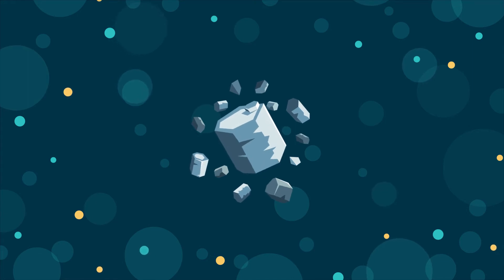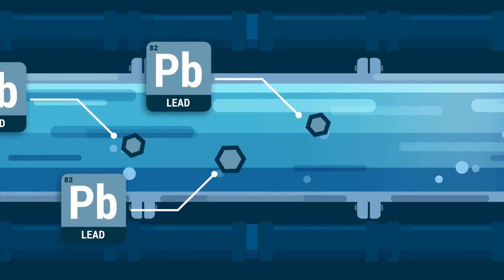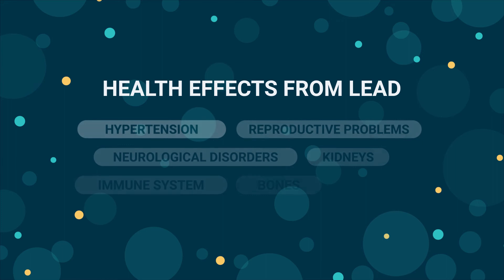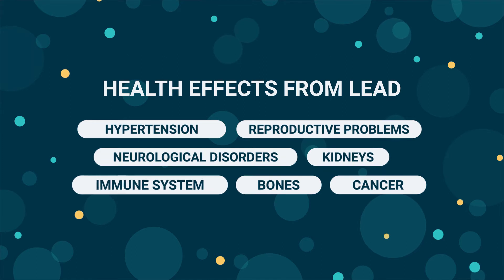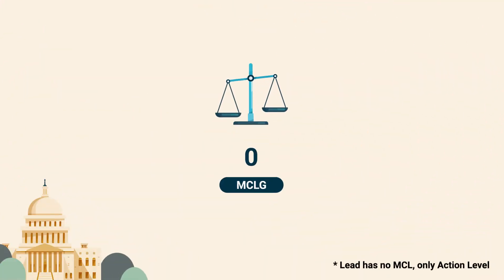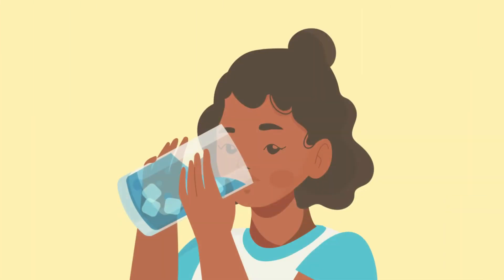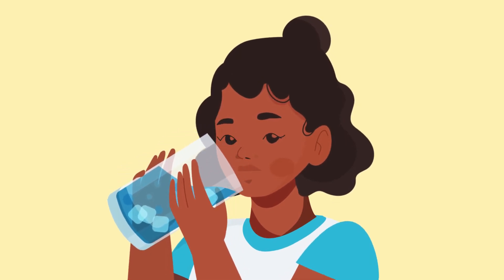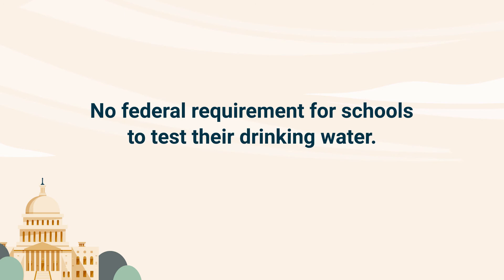One of the worst heavy metals - Quick intro to lead in drinking water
Lead is a heavy metal you really don't want in your tap water. This quick explainer gives you some important details.

The main source of lead in drinking water is leaching from lead piping and
lead solders. Lead enters primarily in areas having soft, acidic waters. When
elevated lead levels are found, consult a physician. Children and fetuses are
especially sensitive to lead poisoning.

LEARN MORE ABOUT LEAD
Lead in school water:

ABOUT SIMPLELAB:
We make environmental testing easy. Whether it's air, soil or water, we can help you find the right lab and testing method through our national network of certified laboratories.